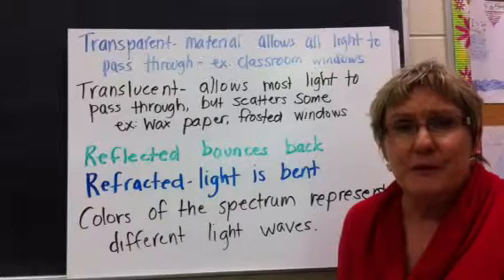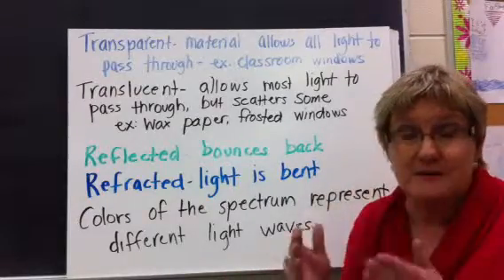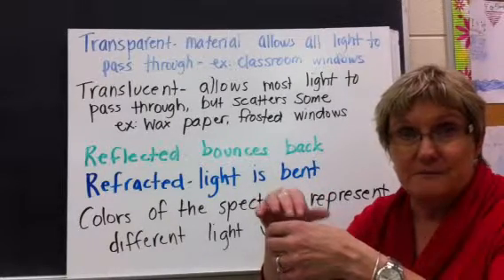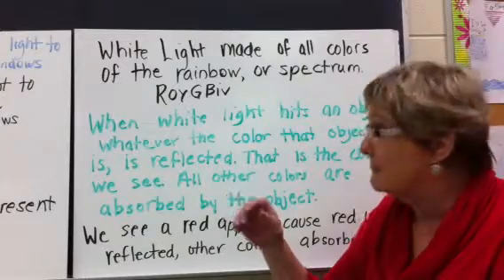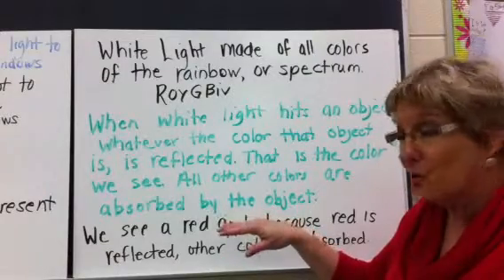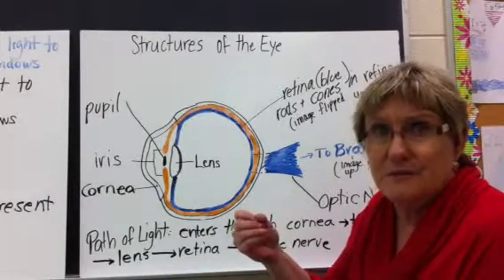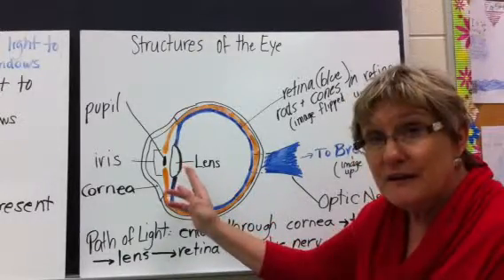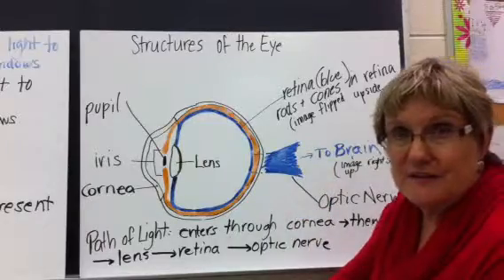Light and Eye